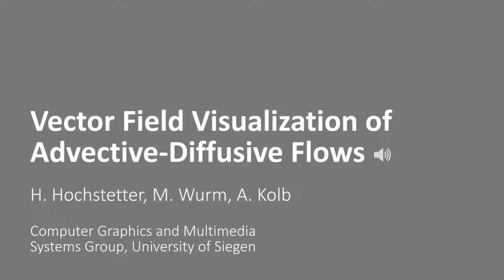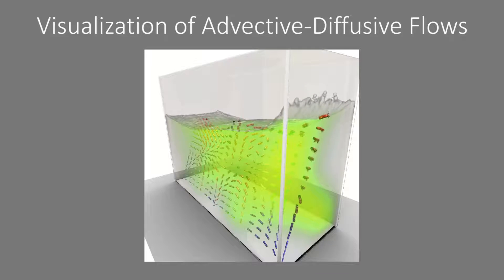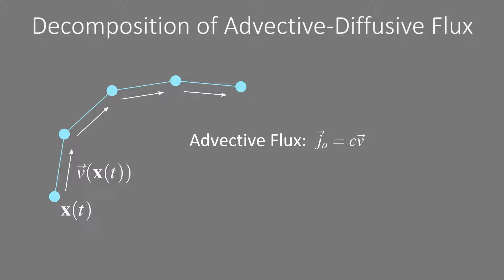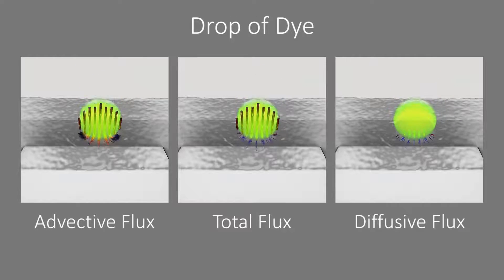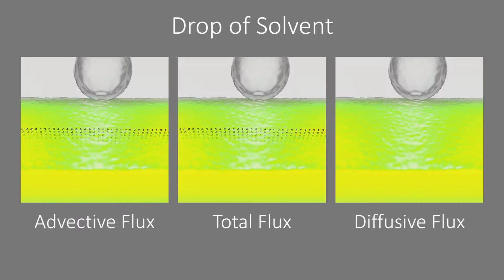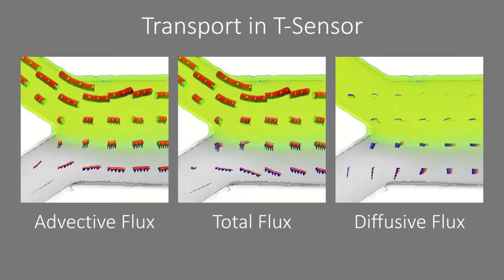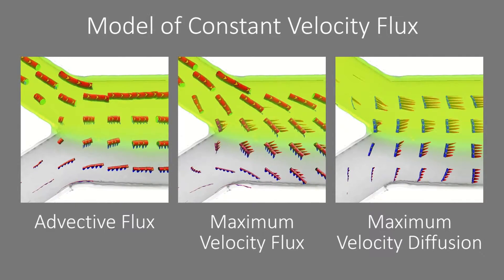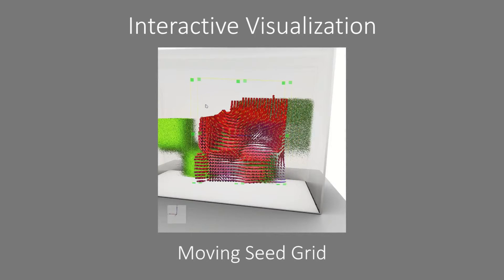EuroVis2015 Vector Field Visualization of Advective-Diffusive Flows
We propose a framework for unified visualization of advective and diffusive concentration fluxes, which play a key role in many phenomena like, e.g. Marangoni convection and microscopic mixing. The main idea is the decomposition of fluxes into their concentration and velocity parts. Using this flux decomposition, we are able to convey advective-diffusive concentration transport using integral lines. In order to visualize superimposed flux effects, we introduce a new graphical metaphor, the stream feather, which adds extensions to stream tubes pointing in the directions of deviating fluxes. The resulting unified visualization of macroscopic advection and microscopic diffusion allows for deeper insight into complex flow scenarios that cannot be achieved with current volume and surface rendering techniques alone.
 Our approach for flux decomposition and visualization of advective-diffusive flows can be applied to any kind of (simulation) data if velocity and concentration data are available. We demonstrate that our techniques can easily be integrated into Smoothed Particle Hydrodynamics (SPH) based simulations.